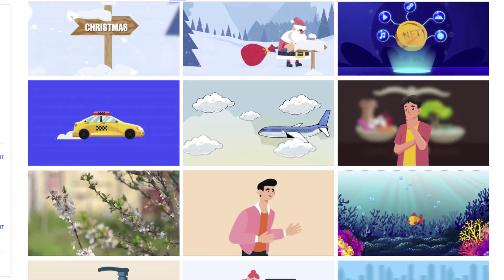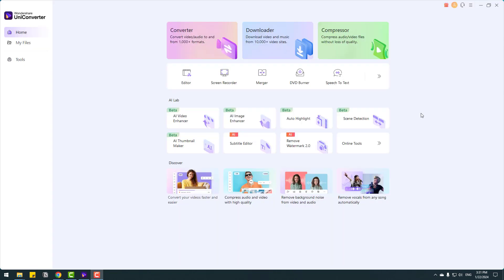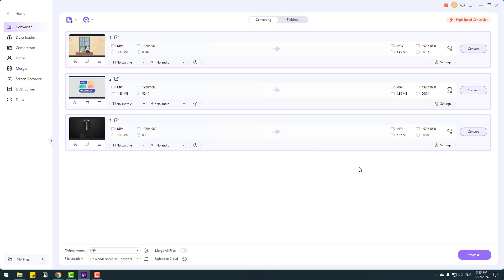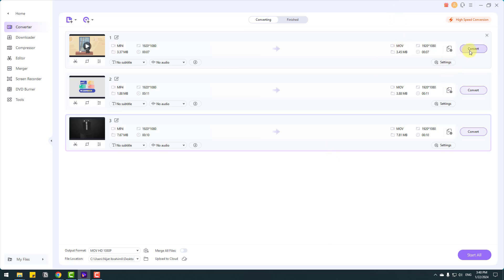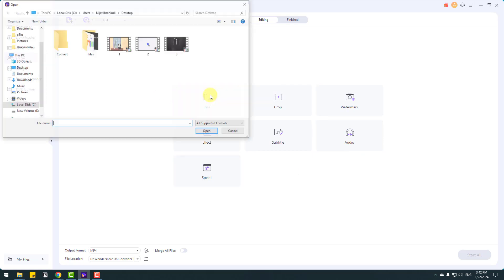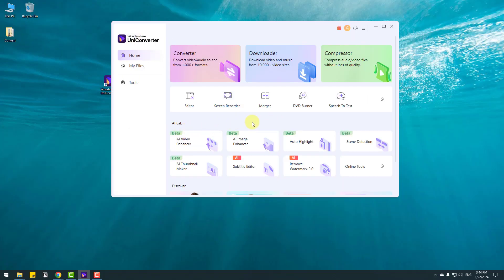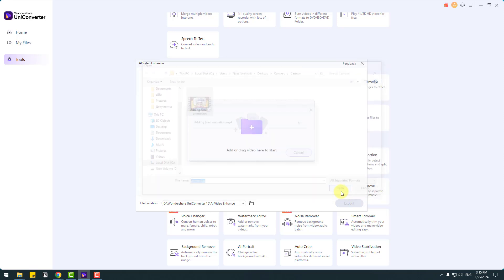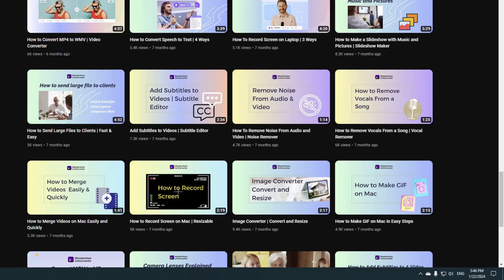Video Converter 2024 | Over 1000+ formats | Wondershare Uniconverter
Hi guys, welcome to my new video tutorial. In this tutorial i will show how to convert MP4 videos to MOV with Wondershare Uniconverter. Let's get started!
Timecode:
00:00 - Preview
00:31 - Intro
00:35 - What is Wondershare UniConverter?
01:20 - Converter Tool
01:38 - Import MP4 Videos
01:55 - Choose Converting Format MOV
03:20 - Settings
03:59 - Export
04:22 - Testing Converted Videos
04:58 - Editor Tool
05:38 - Screen Recorder
06:36 - AI Lab Tools
06:53 - Other Tools
07:18 - AI Video Enhancer
08:32 - Results
08:45 - Before - After
08:51 - Wondershare UniConverter Youtube Channel
09:17 - Finish